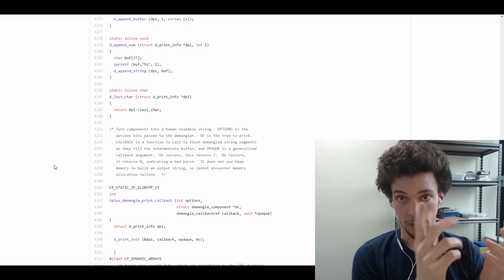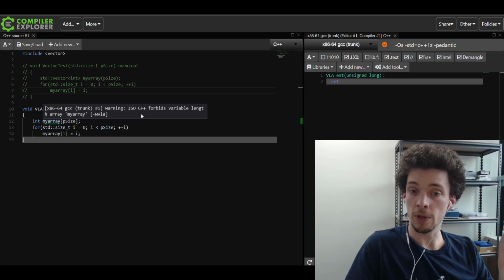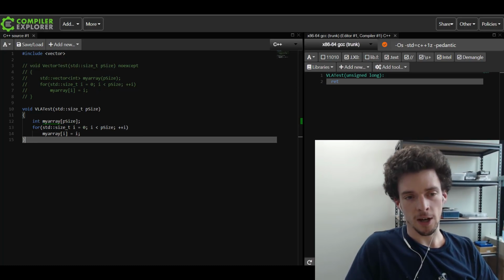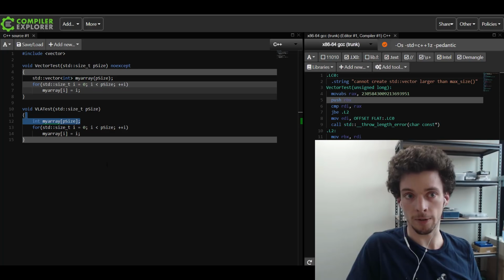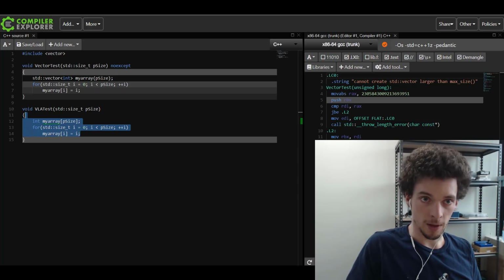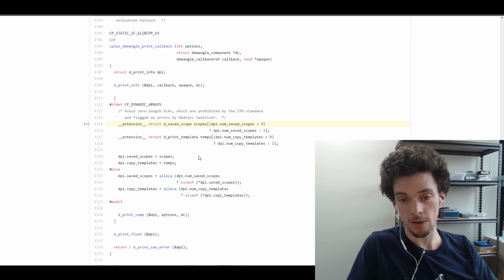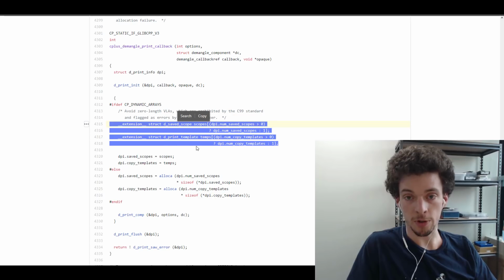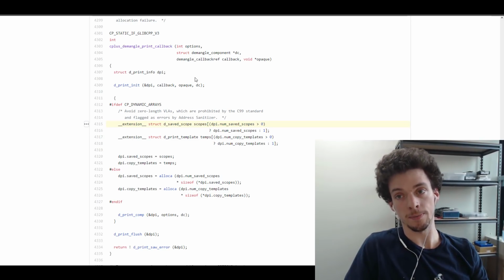GCC Embedded Linker Followup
Follow-up to the ST ARM GCC 7.2 ARM-EABI (embedded) issue with detail on the problem and the solution.

Litecoin: ML7oQokTwB38bgzzjLDbRV97HKAHuwRfHA
Ethereum: 0x11AceA38DCA9DbFfB4F35f3F746af65F9dED28ce